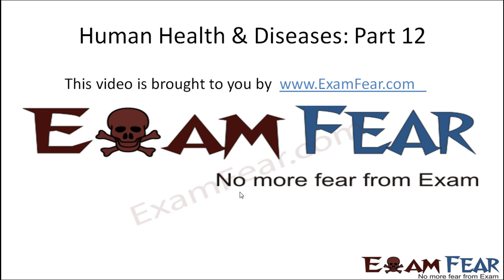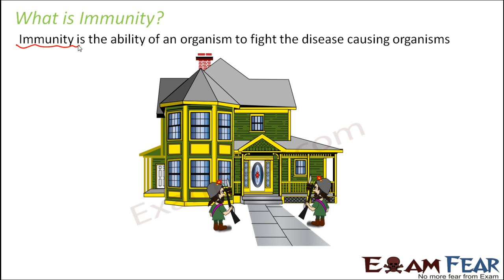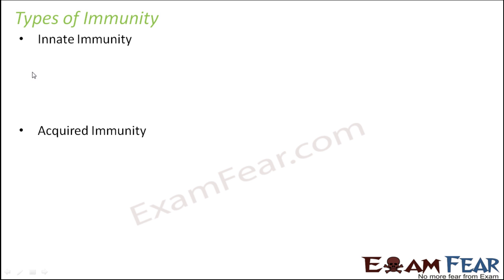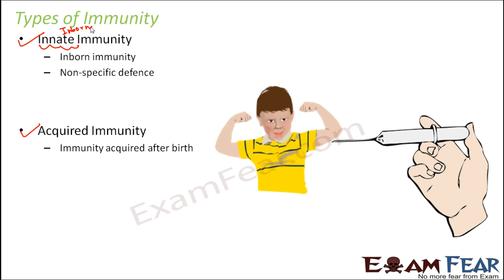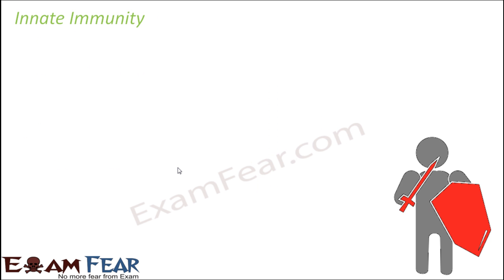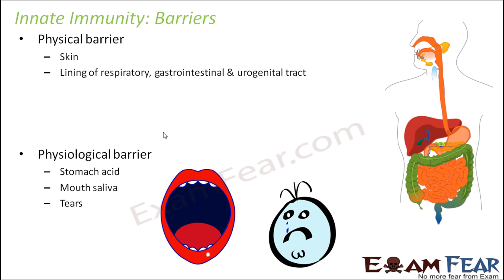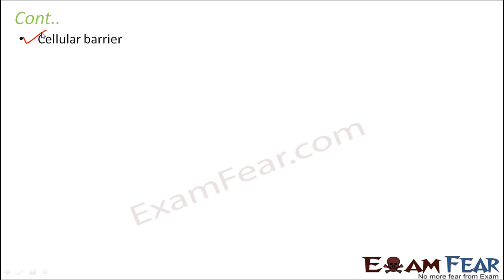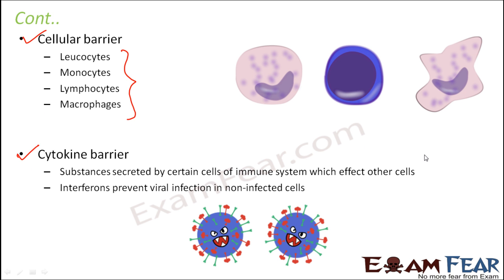Biology Human Health & Diseases part 12 (Immunity, innate immunity) class 12 XII